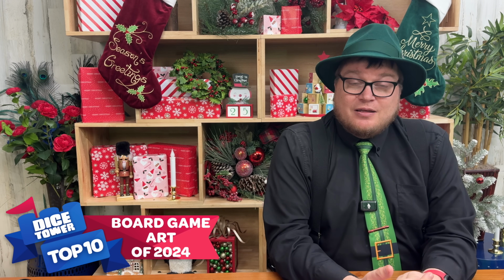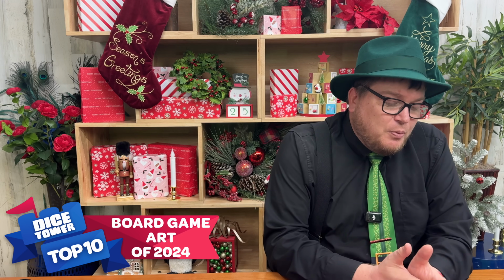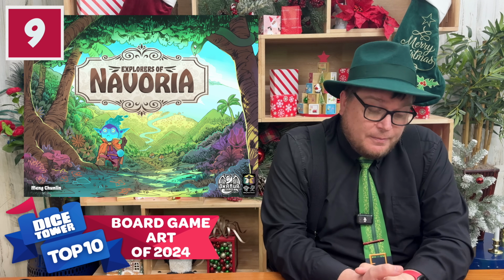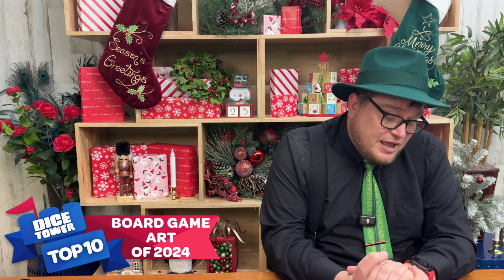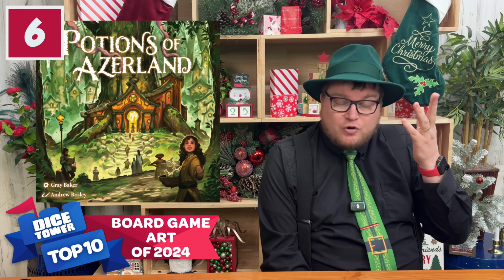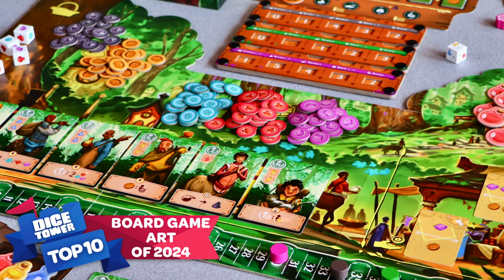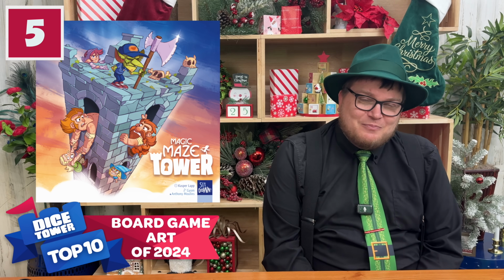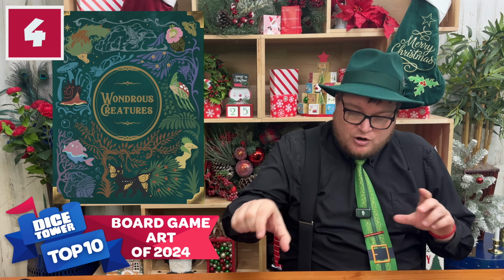Top 10 Board Game Art of 2024 - with Tom Vasel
Tom Vasel takes a look at his favorite artwork in games from 2024!

#10 :48
#9 1:31
#8 2:19
#7 3:01
#6 4:03
#5 4:50
#4 5:38
#3 6:41
#2 7:39
#1 8:37

For the best selection of games to inspire fun and meaningful time together, check out BoardGameBliss